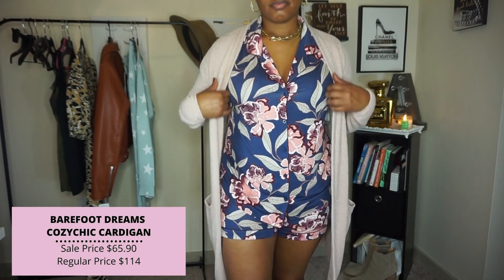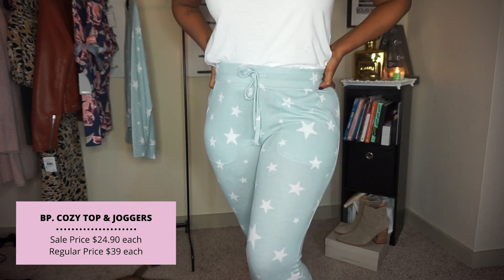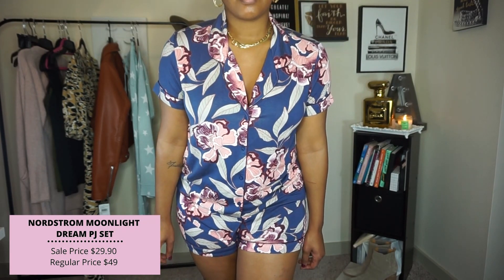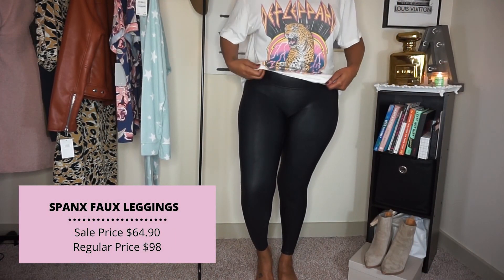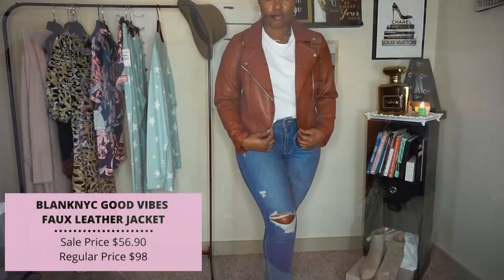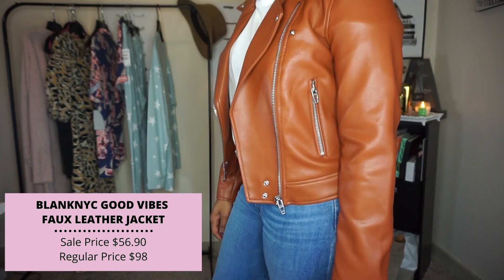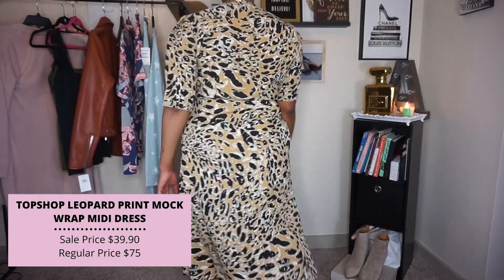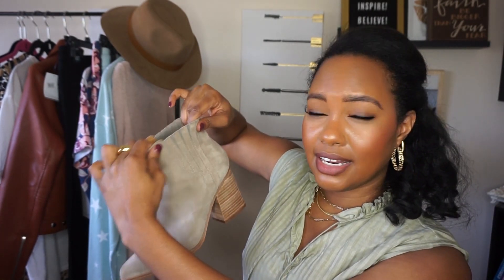Nordstrom Anniversary Sale Haul August 2020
Hey Glam Tribe! Items shown are linked below and similar items are linked for sold out items. The sale ends August 30th so save while you can!

I post all of my Nsale picks and daily fashion on the LIKEtoKNOW.it app first!

Also check out this blog post where I share more picks as well!

ITEMS SHOWN
Barefoot Dreams Cardigan

BP. Cozy Top (Similar)
BP. Joggers

Nordstrom Moonlight Dreams Pajama Set

KUT from the Kloth Donna Jean
Leopard Print

BLANKNYC Good Vibes Faux Leather Jacket

DayDreamer Def Leppard Graphic Tee

Topshop Leopard Print Mock Wrap Midi Dress

Marc Fisher Oshay Bootie

Good Man Bran Edge Sneaker

OTHER VIDEOS TO WATCH
❤️AMAZON MUST-HAVES HAUL VIDEO❤️
AMAZON SHOP

All opinions are my own and for informative purposes.

I use RewardStyle for all my ready-to-shop product links.